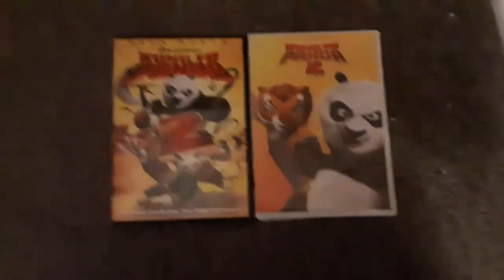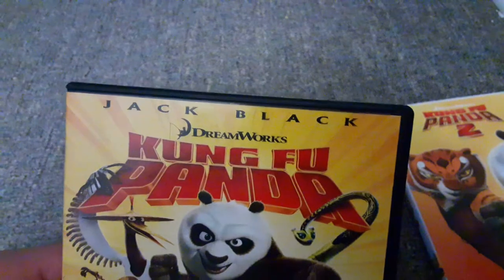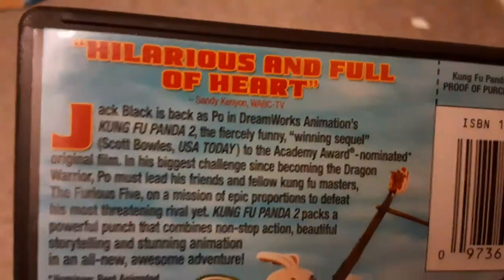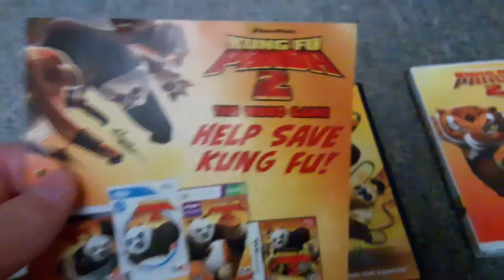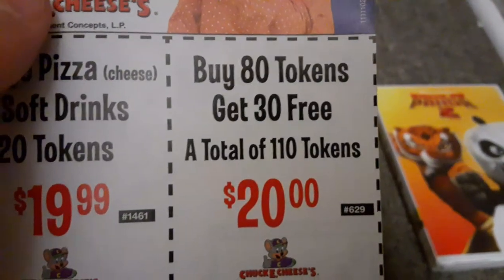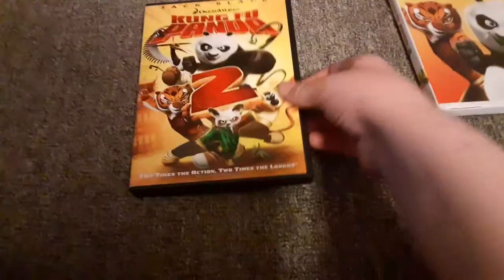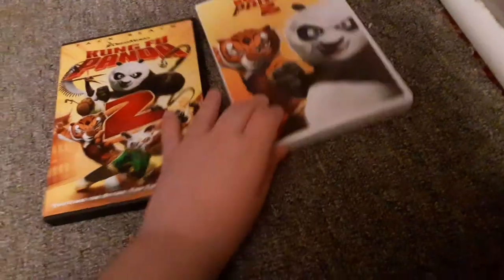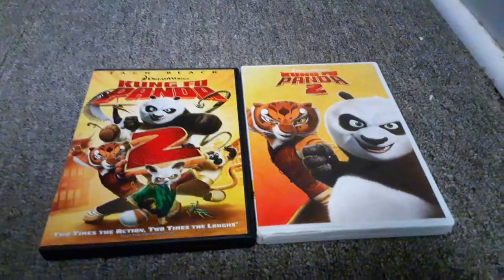2 different versions of Kung Fu Panda 2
I have two different versions of Kung Fu Panda 2 I have the original 2011 DVD that I bought yesterday at the brand new Thrifty shopper and I also have the 2018 reprint watch I bought 3 years ago at Walmart on my 11th birthday so enjoy my video and if you're new to my channel make sure you subscribe and hit that notification Bell so you won't miss a video for me.